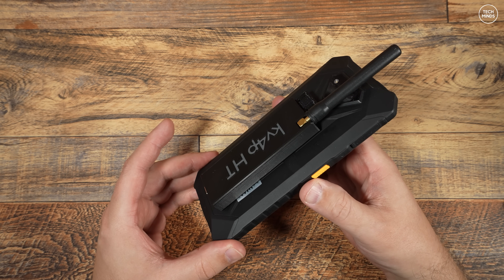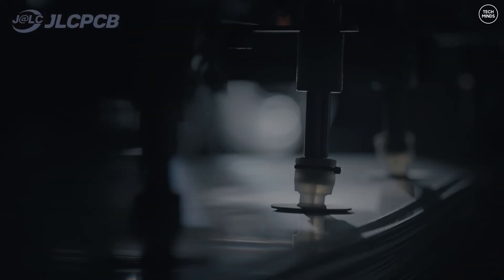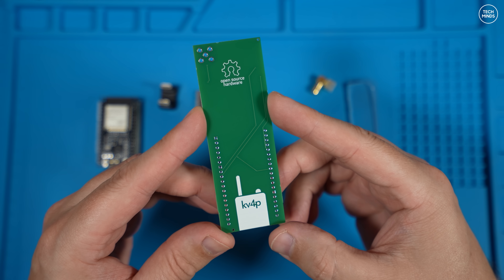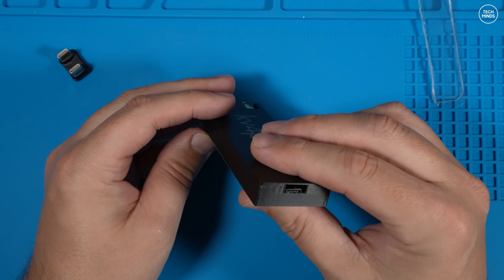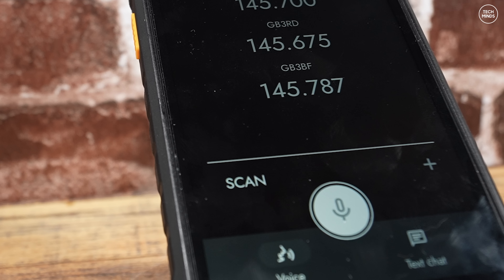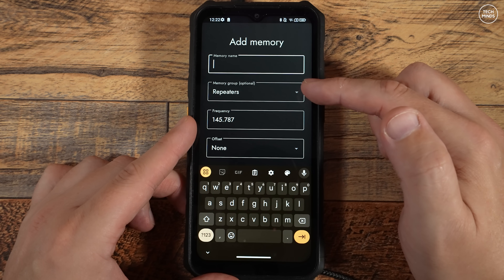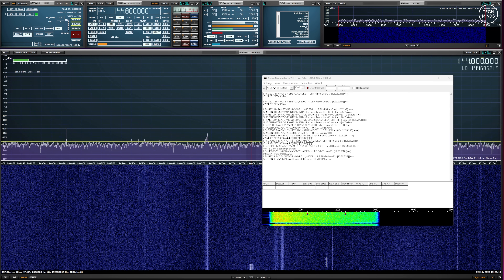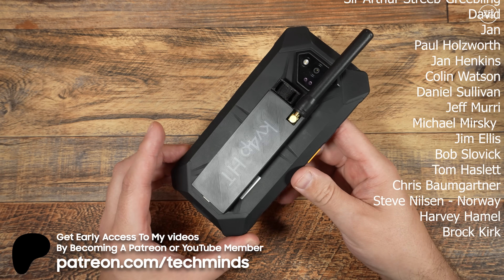Turn ANY Android Into A REAL VHF Two Way Radio Transceiver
Get JLCPCB 6-layer PCBs for just $5!

Here we take a look at an exciting new project designed by Vance, KV4P. This project is FULLY open source and the start guide can be found here:

Parts List:
DRA818V or SA818S-V

Type C 180 Degree OTG

Right Angle SMA

Sticky Gel Pad